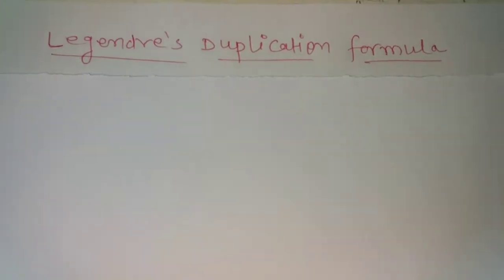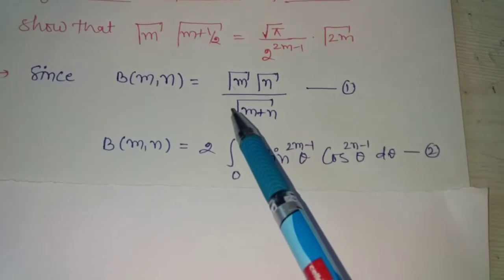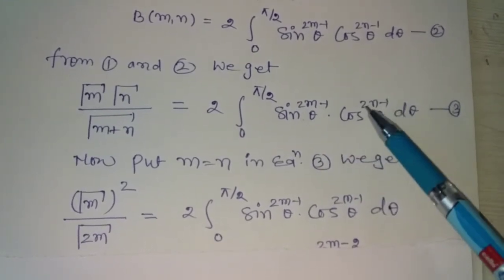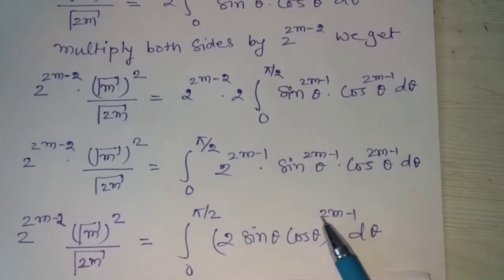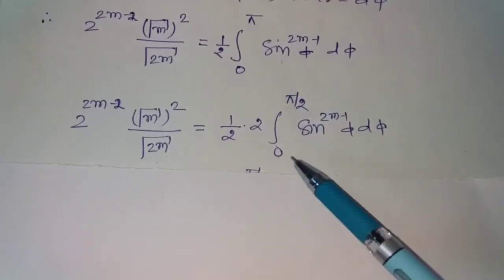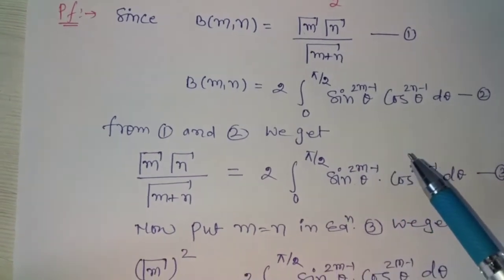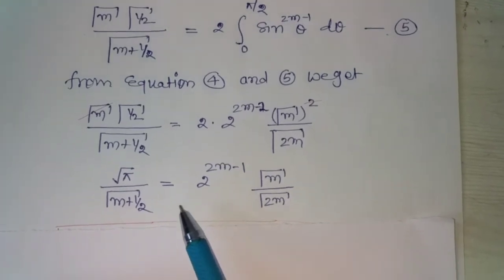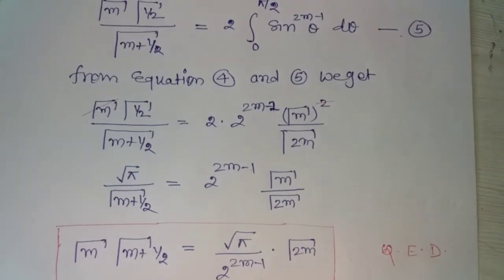Beta and Gamma functions (Part 4)| Dr. Gajendra Pal Singh ( GPS Sir)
B.Sc., B.Tech.